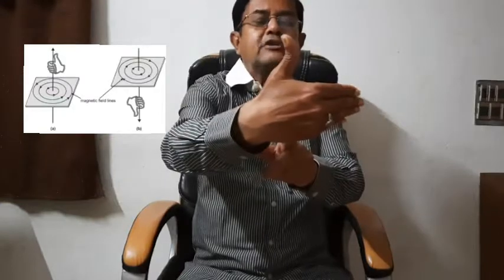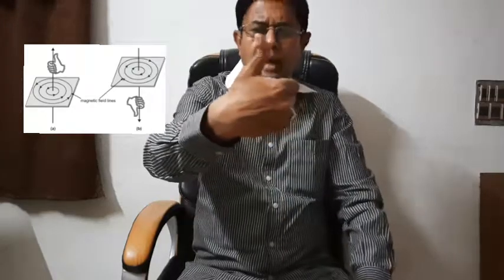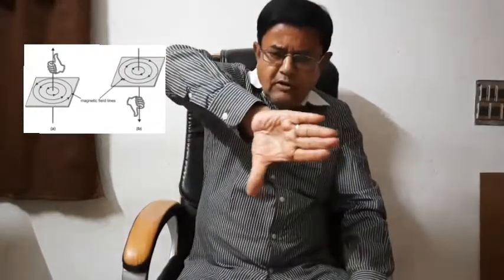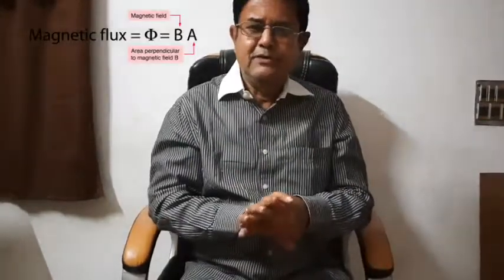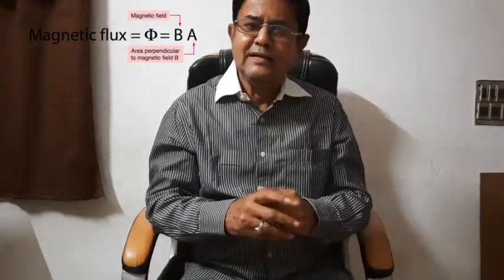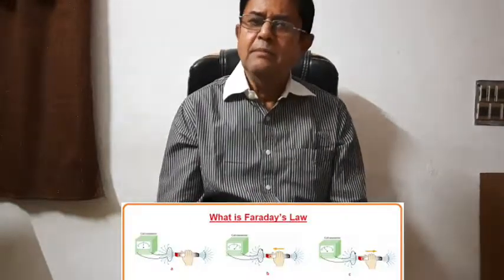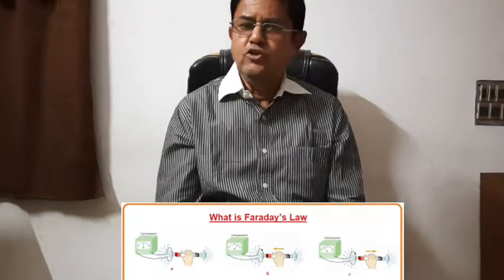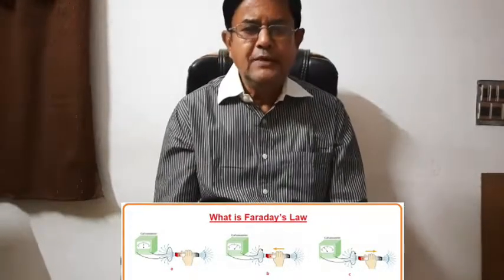Electromagnetic Induction (CBSE Class 12) By Ramkrishna Maitra